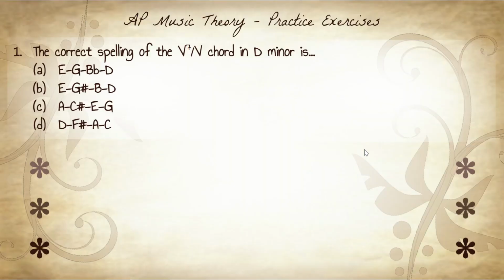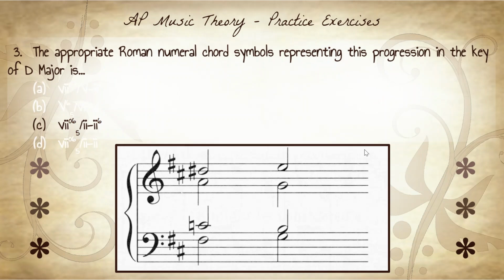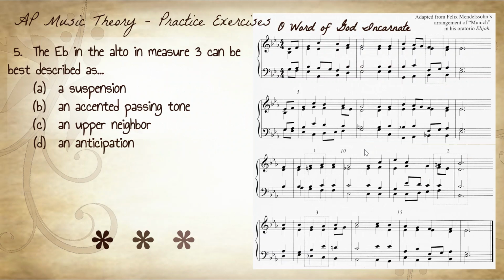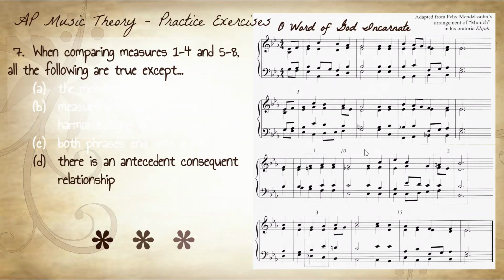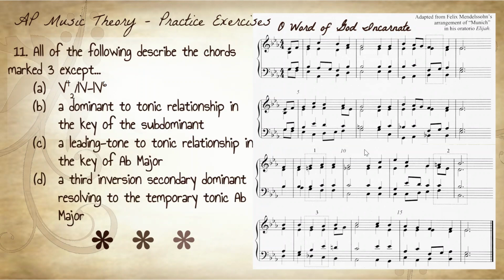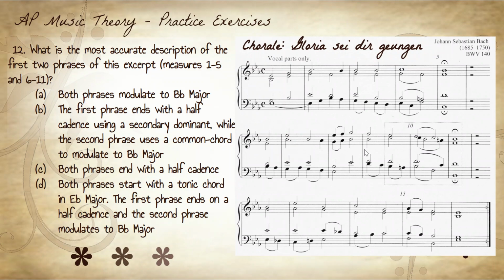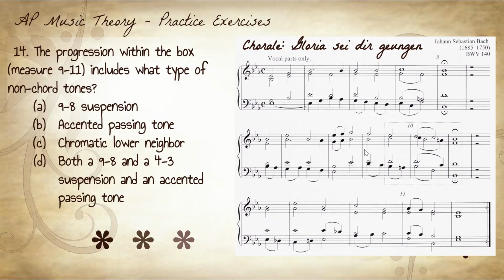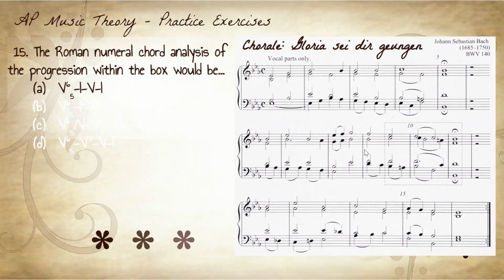AP Music Theory Quiz 13 | Secondary Function Harmony Practice Exercises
Strengthen your AP Music Theory skills with this Secondary Function Harmony practice quiz! 🎵✨

This video will test your knowledge of stable and active chords, resolving rules, secondary chords, and other essential concepts from Part 13 of our Barron’s AP Music Theory walkthrough. Whether prepping for the AP exam or just reviewing the basics, these exercises will help reinforce what you've learned.